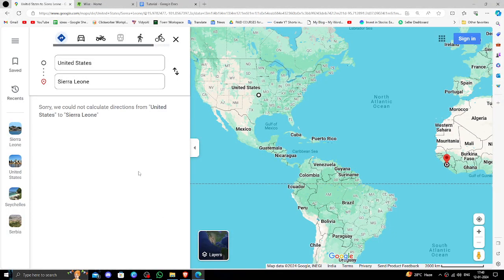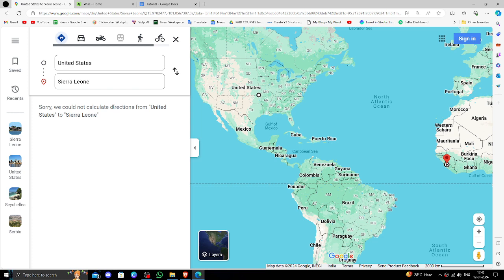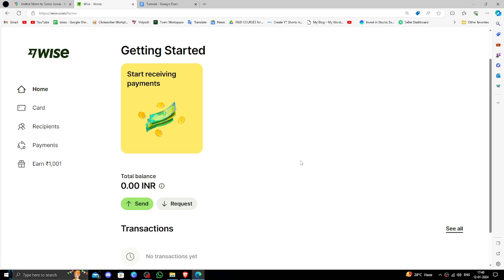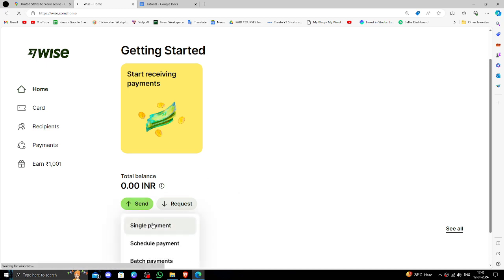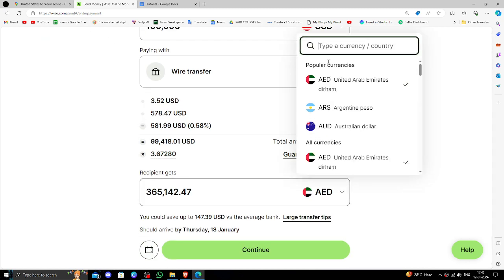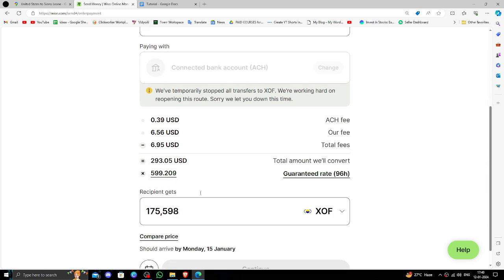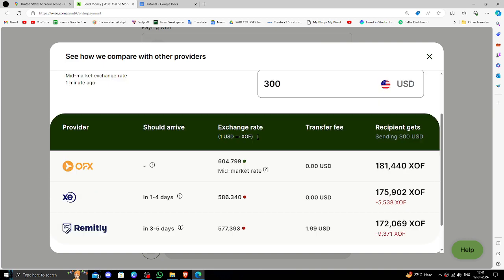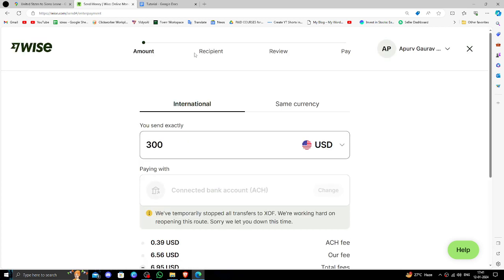✅ WISE: How To Transfer Money From USA to Sierra Leone (Full Guide)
Unlock the secrets of seamless international money transfers! 🌐 Discover a step-by-step guide on sending money from the USA to Sierra Leone using Wise. This comprehensive tutorial covers cost-effective solutions, Wise features, and ensures a smooth cross-border transaction experience.

📈 Key Highlights:
- Step-by-step guide for money transfer to Sierra Leone
- Cost-effective solutions with Wise
- Understanding Wise features and benefits

Say goodbye to complexities in international transactions. Watch the video now to become a pro at sending money worldwide with Wise!